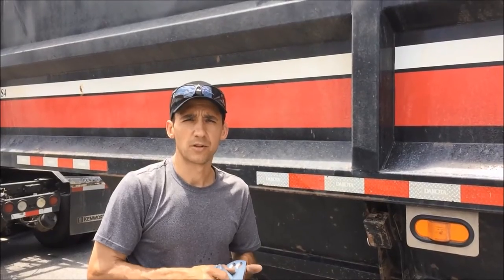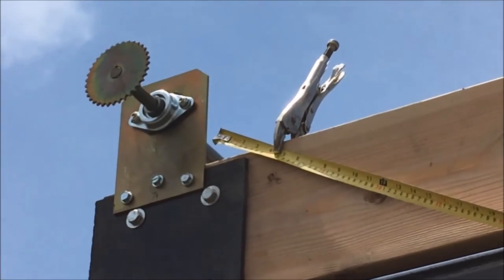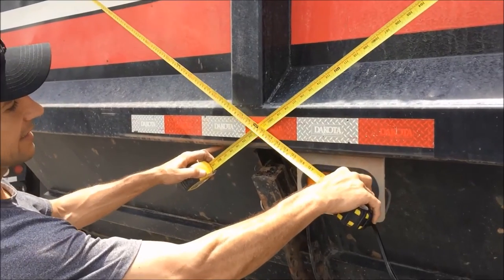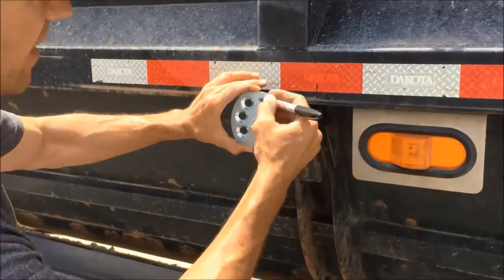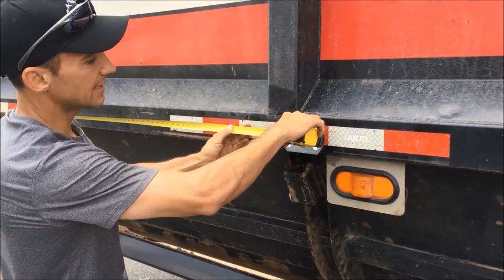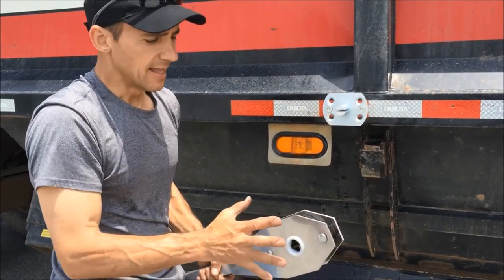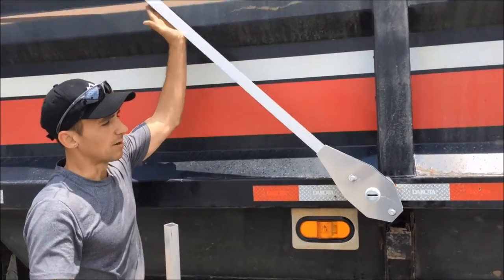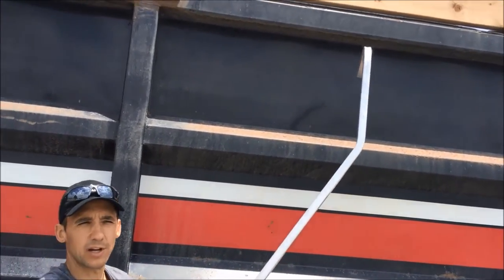Locating the pivot point for a dump truck flip tarp or swing arm tarp system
Step by step tips on locating the pivot point for you dump truck or dump trailer flip tarp system and installation of the swing arm assembly.